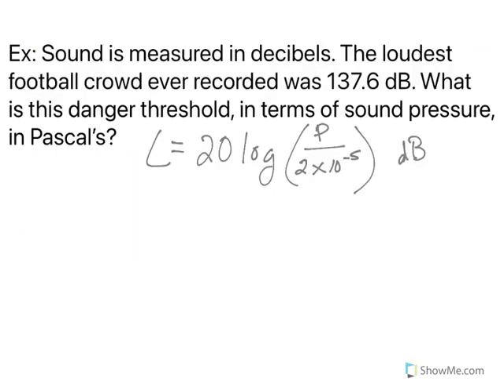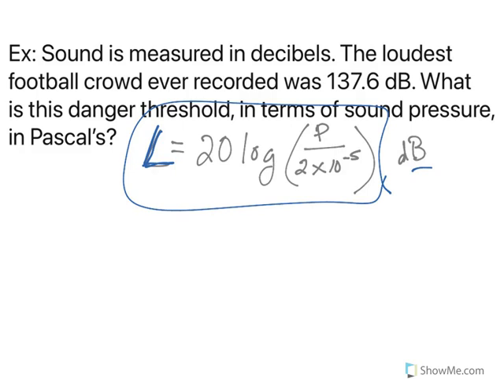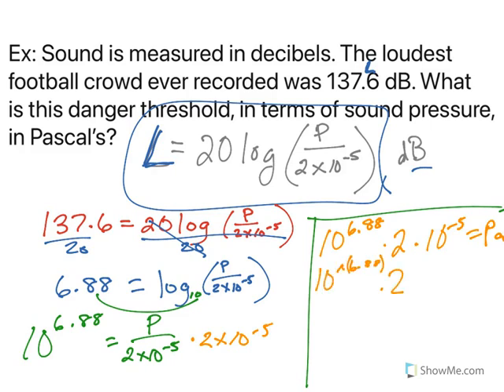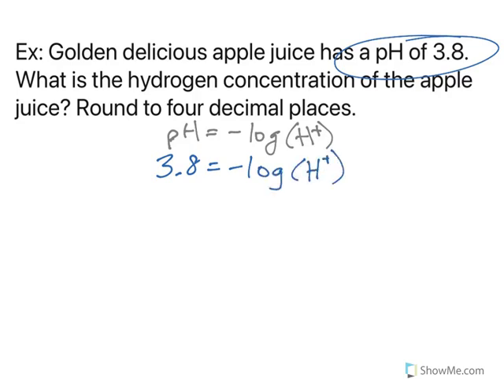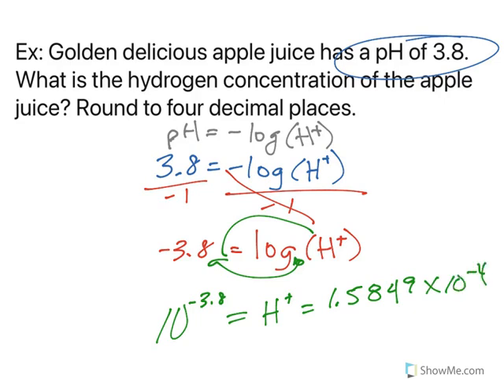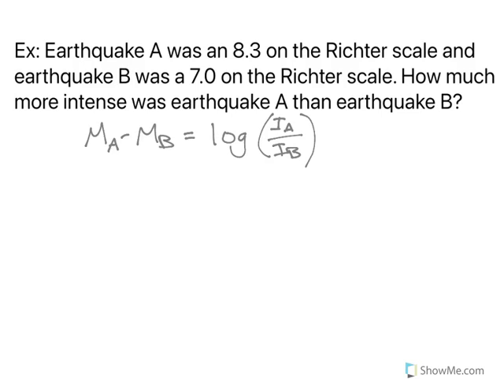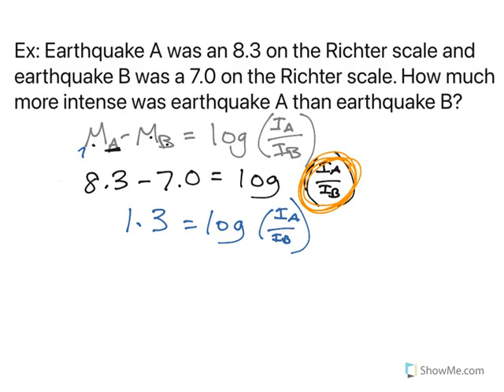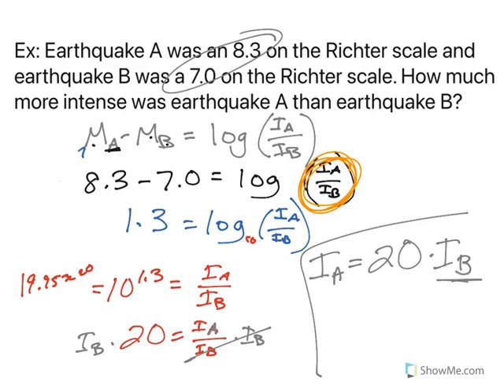Applied logarithmic models